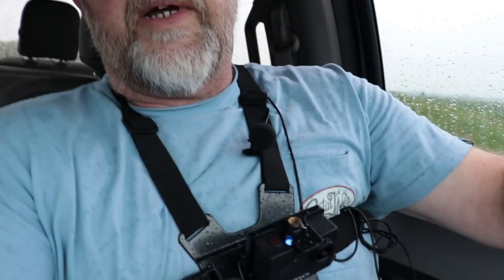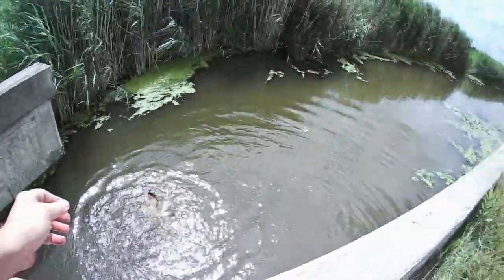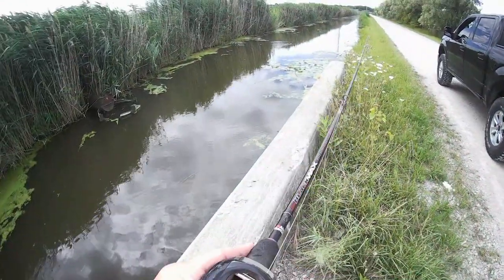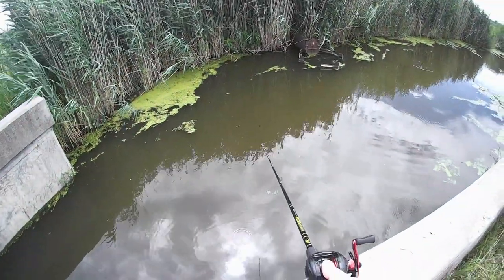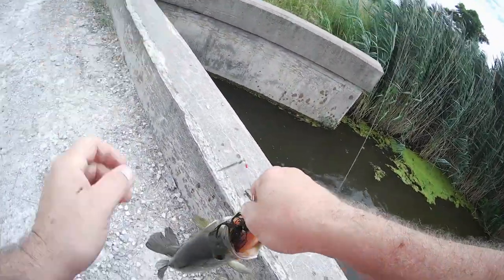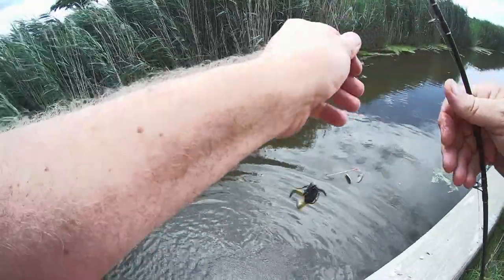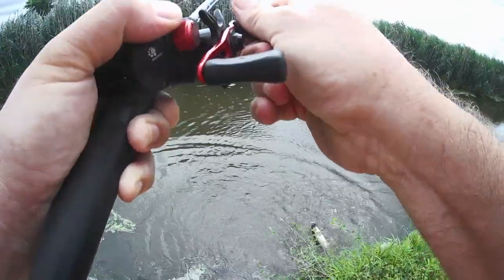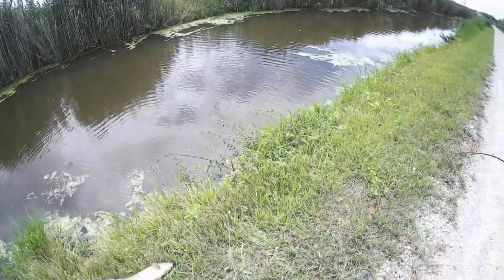BIG BASS in the RAIN with a Spinner Bait (surprise fish)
I fished most of today in the rain and caught some big bass and a surprise fish.